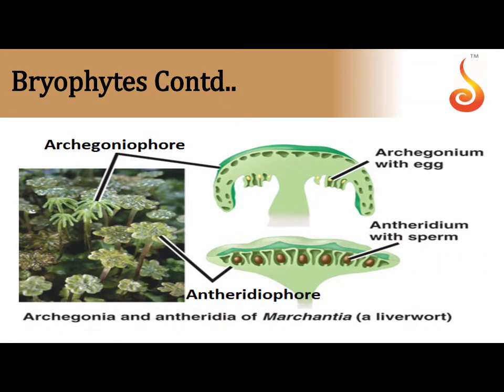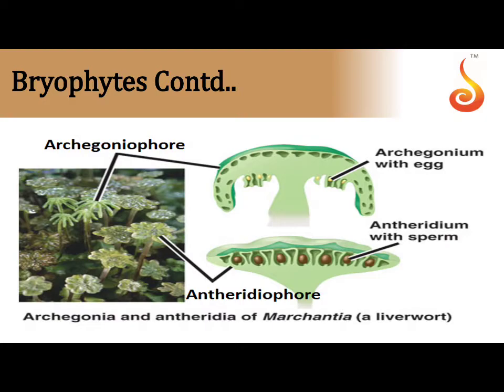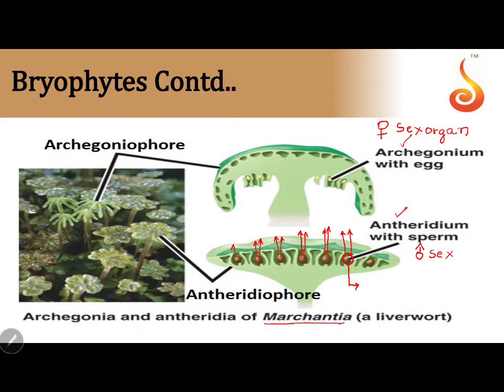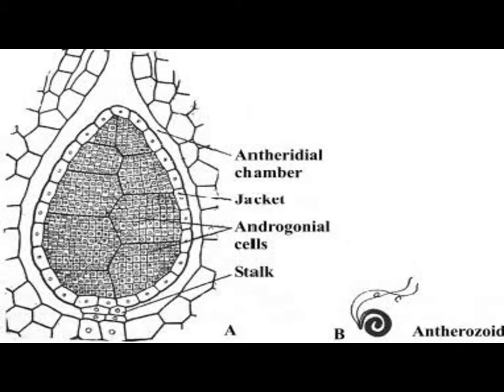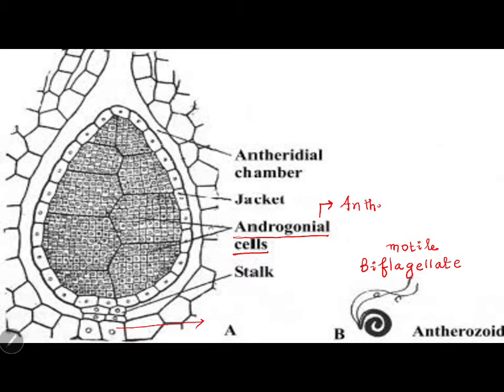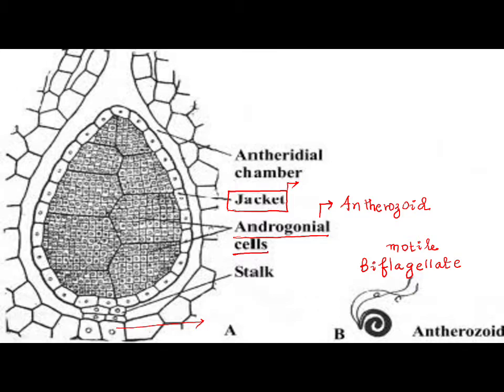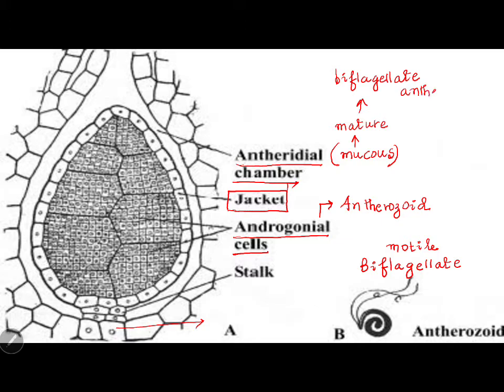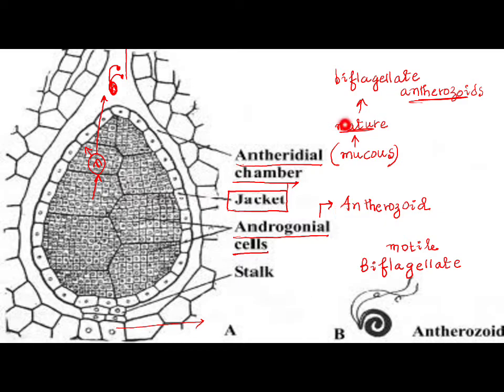PU 1 | NEET S1 | Biology | Plant Kingdom | Lecture 03 | Slide 08 | Marchantia Antheridium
Welcome to Concept Videos for NEET! This slide will explain Plant Kingdom. We will focus on Marchantia Antheridium. We are sure you will have an effective learning experience.